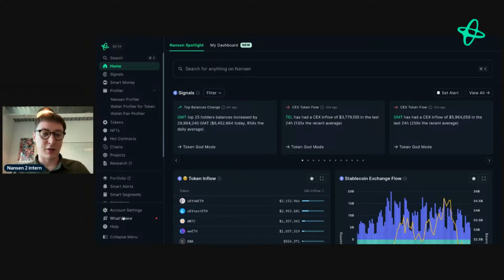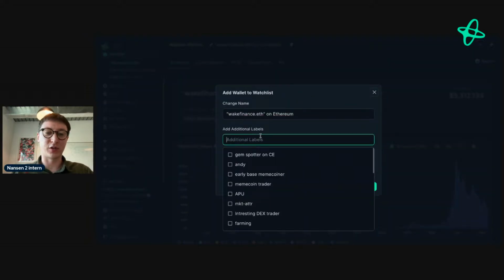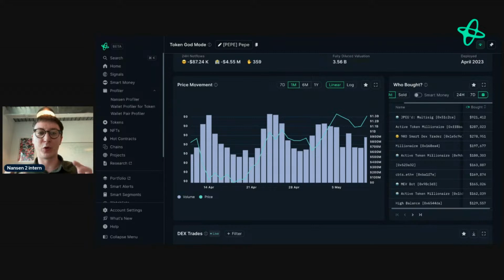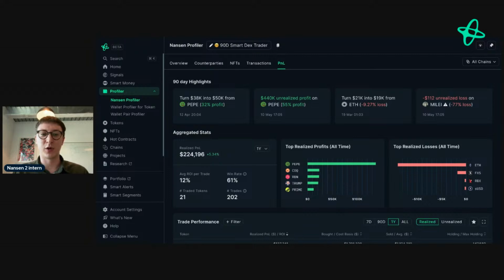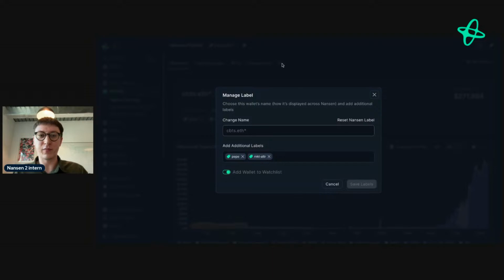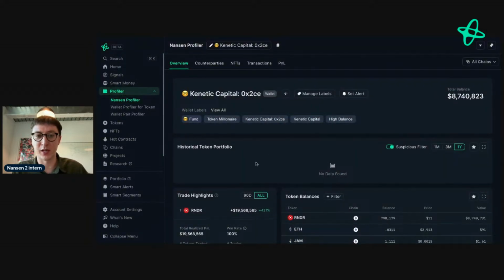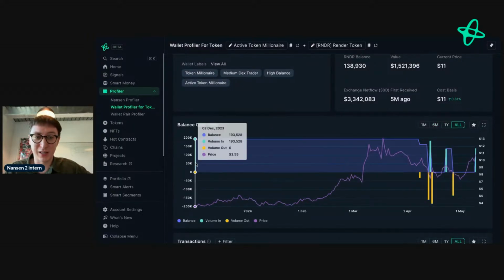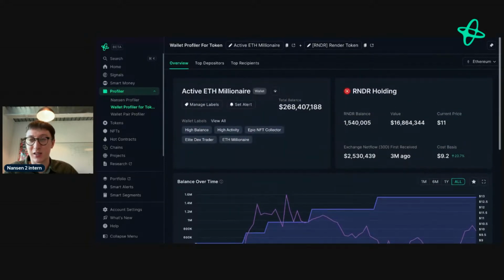Discovering Highly Profitable Crypto Addresses - Office Hours #113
In this episode of Office Hours, we're going to be teasing a new feature in Nansen, which is our improved multichain PnL. We'll discover and share profitable addresses and teach you how to do the same.

By the end of this episode, you'll learn about this new feature, and have a great foundation on how to use Nansen.

Chapters
00:00 - Intro
02:26 - Exploring Our New PnL Feature
07:55 - Finding Interesting Pepe Addresses
23:05 - Exploring Render
38:14 - Conclusion